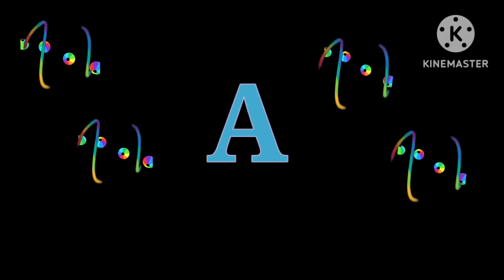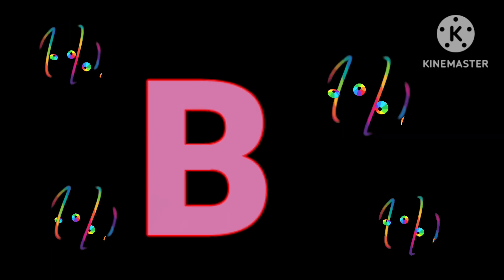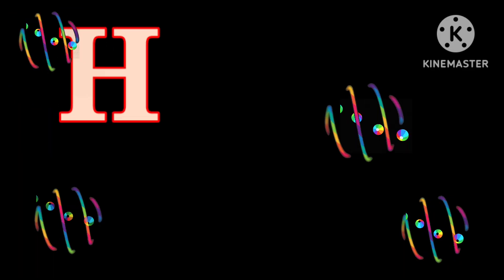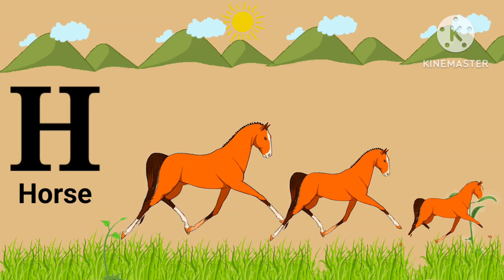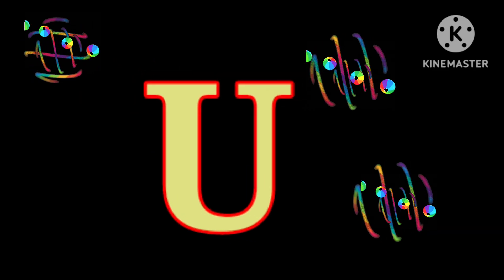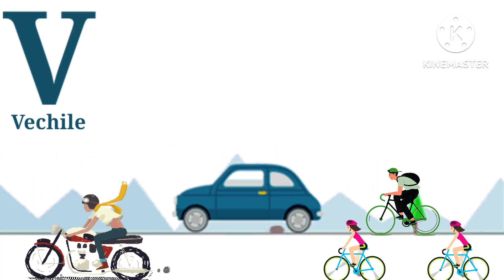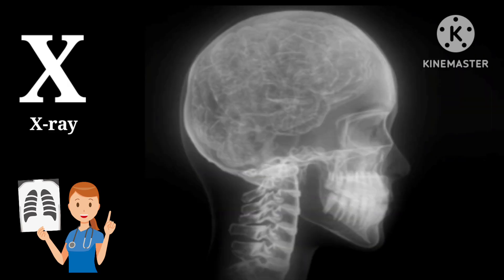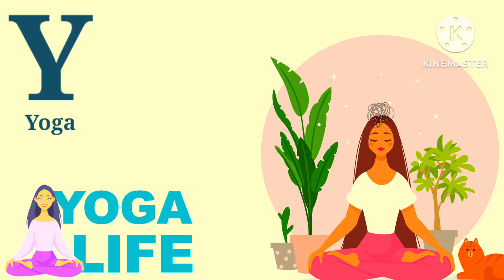abcd, a for apple b for ball c for cat, alphabets, abcde, phonics song, english varnamala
Your query

nursery rhymes,
 a for apple a for apple abcdefg English, alphabet abcd cartoon a for apple,
 alphabet songs a for apple,
 song,
 abc songs for children abcd,
 kabutar,
b for badka,
 apple a se anar aa se aam,
a for apple b for ball abcd a for apple wala a b c d e f g abcd varnamala,
 k se kabutar Alphabet,
 songs for children abc,

abc

Learn alphabet

Colours name

Abc rhymes

Hindi varnamala

Moral stories

Animals name

Kids vocabulary

Learn numbers

Nursery rhymes in English,Piosenki dla dzieci po angielsku, canciones en inglés para niños,เพลงภาษาอังกฤษสำหรับเด็ก, Comptines en anglais,Kinderlieder in Englisch, Lagu-lagu anak berbahasa Inggeris, Musik Untuk Anak,Engelse kinderliedjes, Músicas em inglês para crianças, Gyerekzene, barnvisorna på engelska, 英文兒歌, Písničky v angličtině, أناشيد أطفال باللغة الإنجليزية, अंग्रेजी में नर्सरी कविताएं, Barnerim på engelsk, Canzoni per bambini in inglese.bhiv c